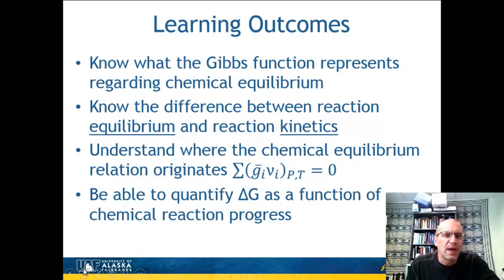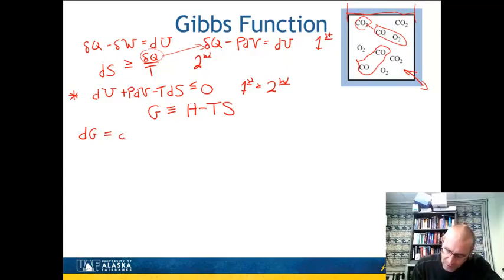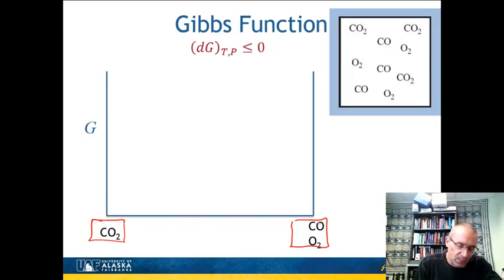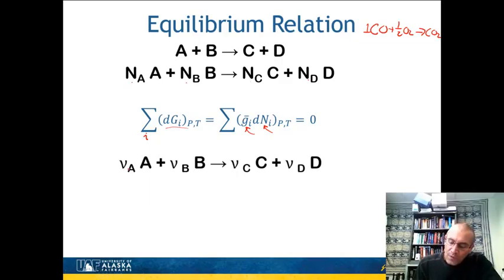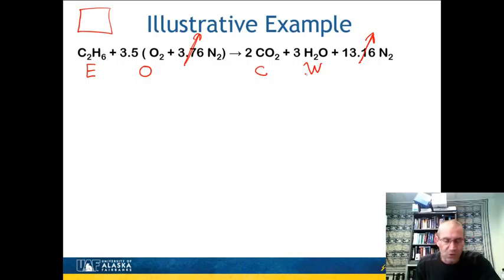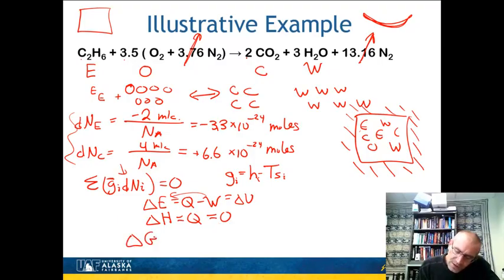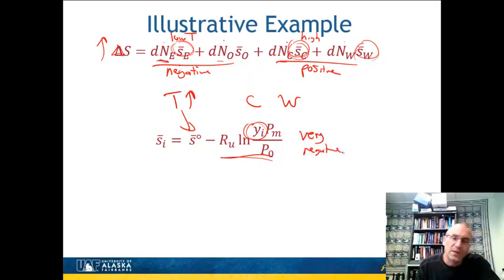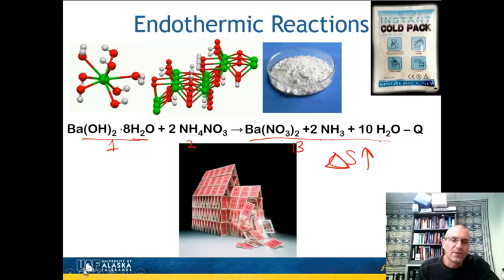me313 video 16 1